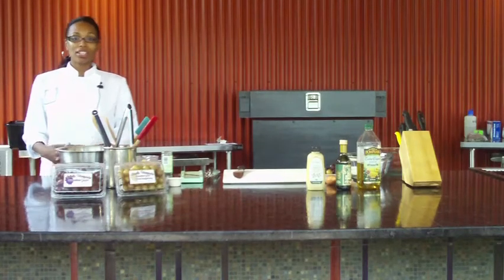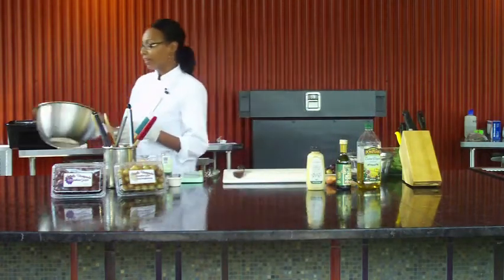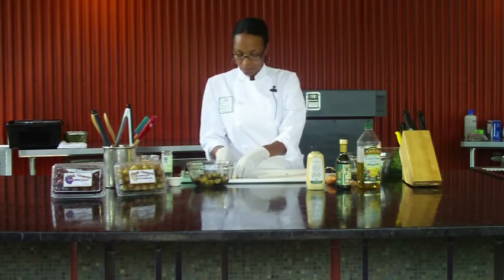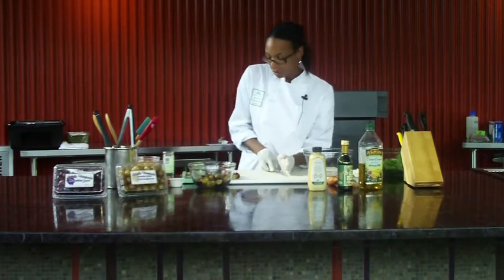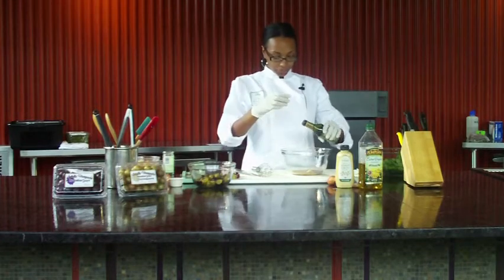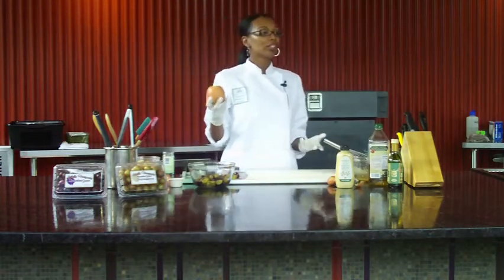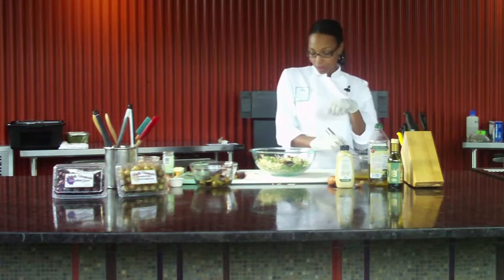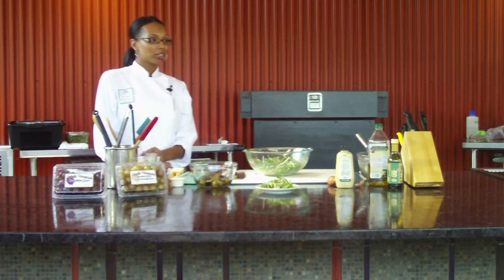Arugula & Muscadine Salad with Pear Vinaigrette desktop